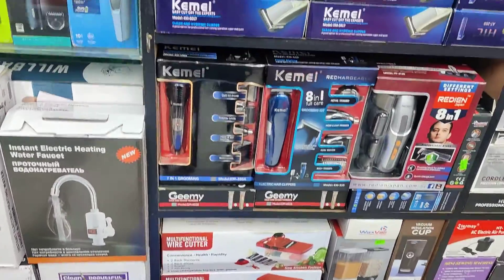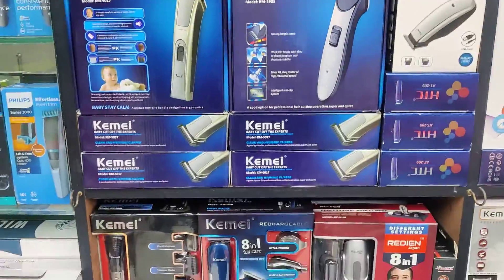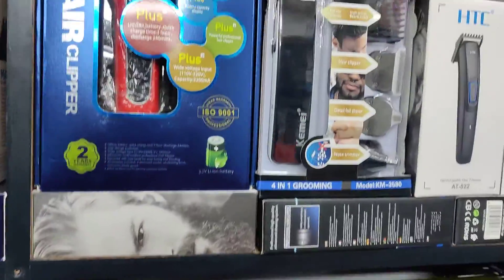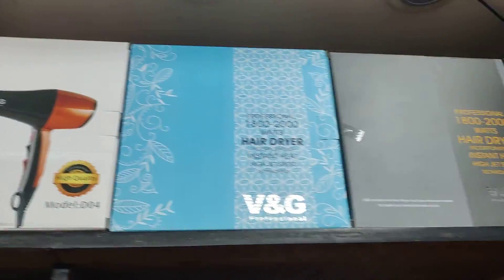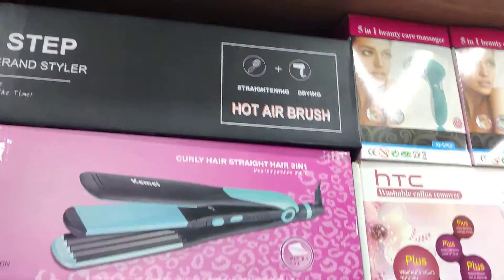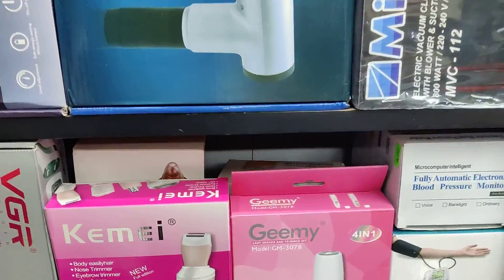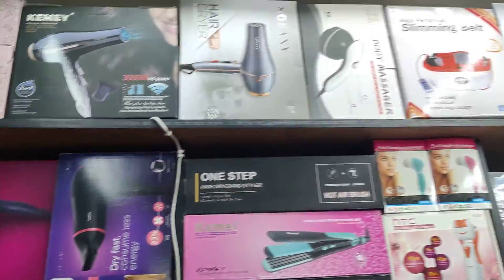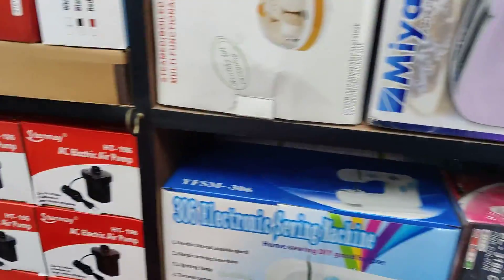যা যা থাকছে Hemal mart এ । uncommun সব producet calection দেখে নিন।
ফোনে অর্ডার করতে ডায়াল করুন :
our Shop Address is:
Shop No-129 & 130, Motalib Plaza, Hatirpool,Dhaka-1205